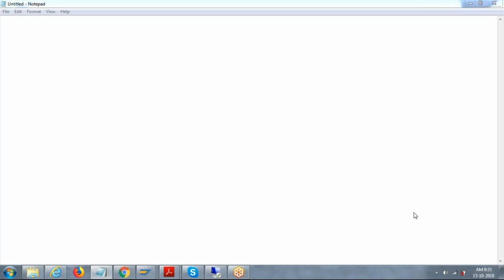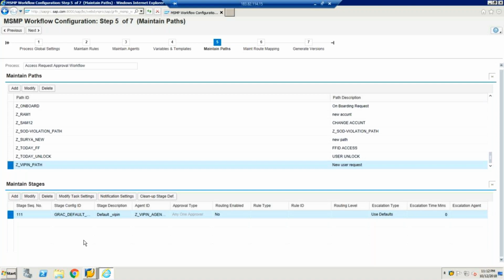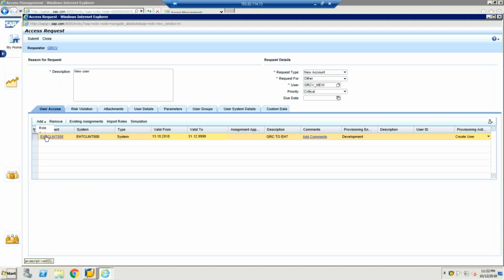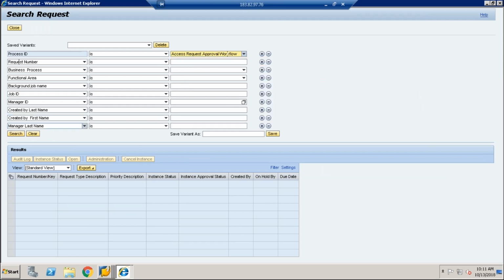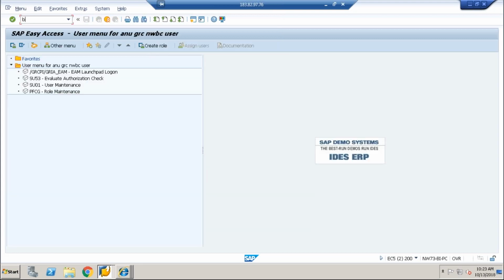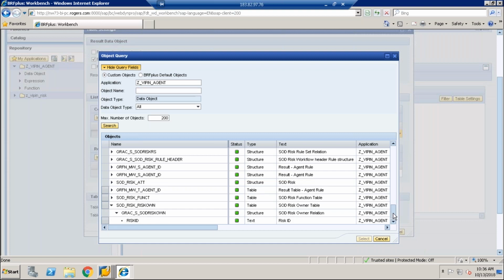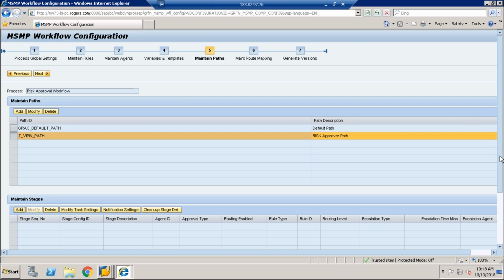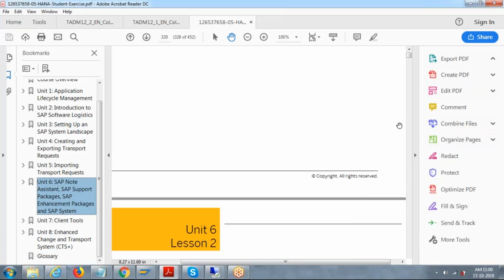SAP GRC-AC Implementation& Certification Course | ARA| BRM | EAM| MSMP-Workflow Customizing for ARM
SAP GRC  certification was developed by SAP for technical administrators of SAP systems. Learn if you need to go for it and how to successfully pass it.
SAP GRC 12.0  for SAP S/4 HANA 2021 ,2020 And HANADB Course ,you will get deep Implementation and Configuration knowledge about SAP Governance, Risk and Compliance Access Control.. C_GRCAC_13 certificate proves that the candidate has an advanced understanding within the Technology Consultant profile and is able to apply these skills practically and provide guidance in SAP project implementation in the role of a SAP GRC Consultant.
SAP GRC 12.0 For SAP S/4 HANA 2020 ,2021
SAP Access Governance products, tools and services can be integrated with SAP Enterprise
Risk and Compliance solutions in order to provide transparency and improved visibility of
access related risks and controls throughout the enterprise.
SAP Governance, Risk and Compliance solutions are divided into four distinct groups along
the four key themes Each governance theme is supported by a collection of SAP products,
solutions and partner offerings to provide a comprehensive approach to governance and
compliance.
● Enterprise Risk and Compliance – Managing Business Processes
● Access Governance – Managing System Access
● Cybersecurity and Data Protection – Managing Secure Cyber Access and System
Protection for the Data stored in the system
● International Trade Management – Automating compliant trade processes for imports and
exports
The SAP Solutions in this area are:
● SAP Access Control -GRC300
● SAP Identity Management -ADM920
● SAP Cloud Platform Identity Authentication Service  (IAS)
● SAP Cloud Platform Identity Provisioning Service(IPS)
● SAP Cloud Identity Access Governance (IAG)
● SAP Hybrid Identity Management and Access Governance
🔧 MSMP Workflow Customizing in ARM | SAP GRC 12.0 🔧
Welcome to this detailed session on MSMP Workflow Customizing in Access Request Management (ARM), part of SAP GRC 12.0. This video walks you through the complete configuration of MSMP workflows, helping you understand how to design, modify, and troubleshoot workflows for access requests.

🎯 What You’ll Learn in This Video:
✅ Overview of MSMP workflow framework in SAP GRC
✅ Key components: Initiators, Paths, Stages, and Agent Rules
✅ How to customize workflows for ARM scenarios
✅ Creating new workflow versions
✅ Testing and troubleshooting workflows
✅ Best practices for workflow configuration Fixes

👨‍💻 Ideal For:
SAP Security Consultants | GRC Professionals | Certification Candidates | GRC Administrators

📚 Helpful For:
✔️ SAP GRC 12.0 Users
✔️ C_GRCAC_13 Exam Preparation
✔️ Real-Time Project Configuration